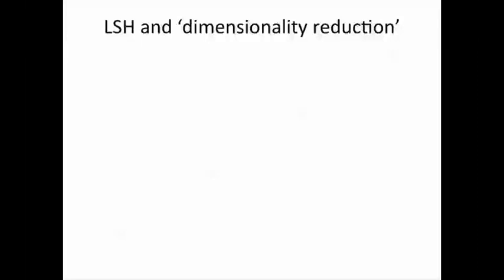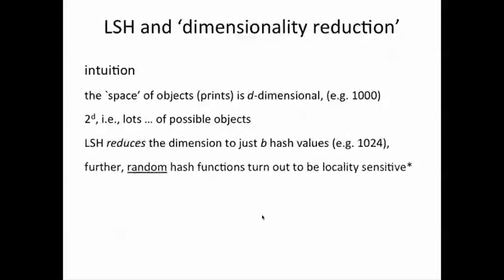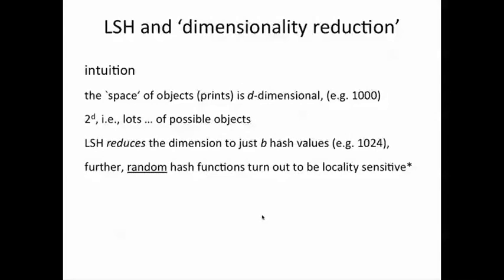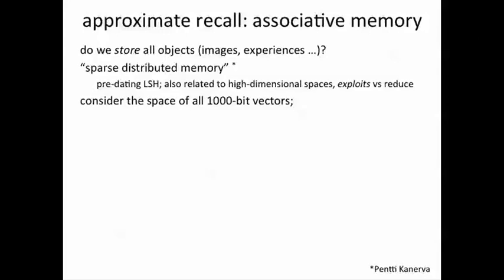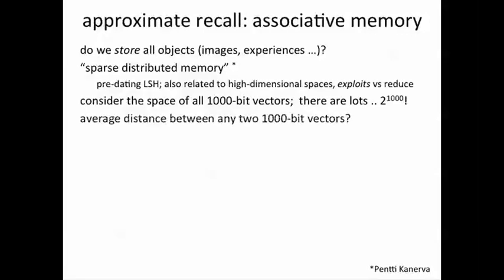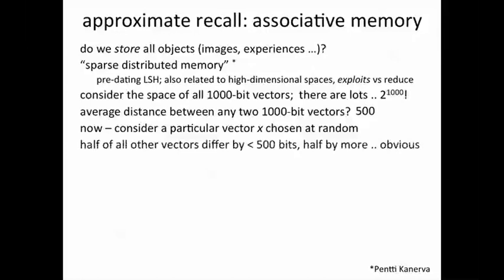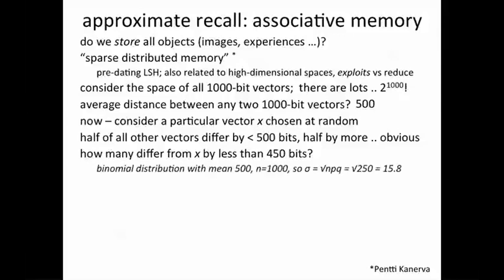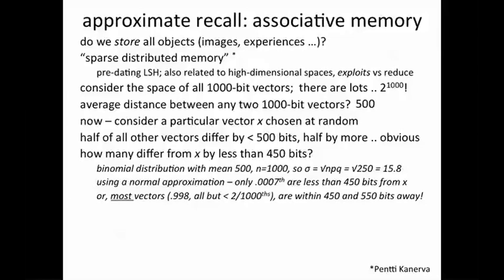15 1 7 6 High dimensional Objects 8 19